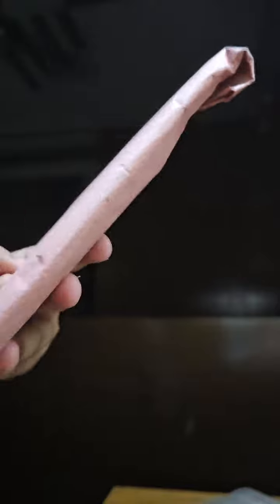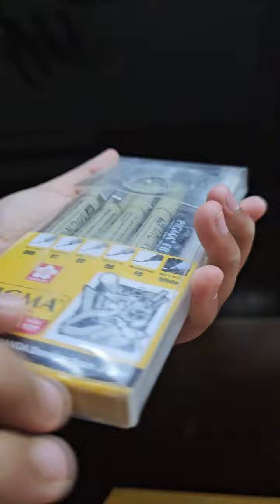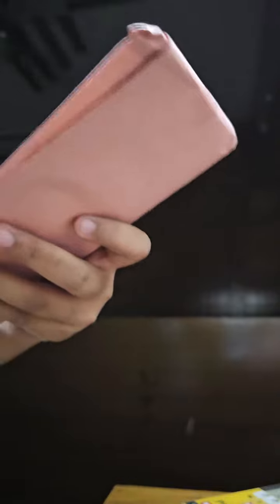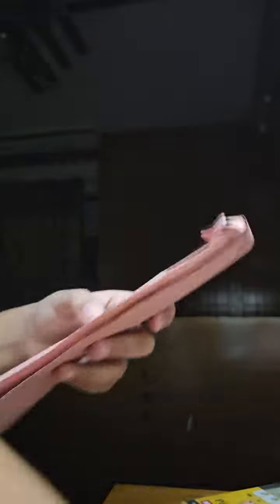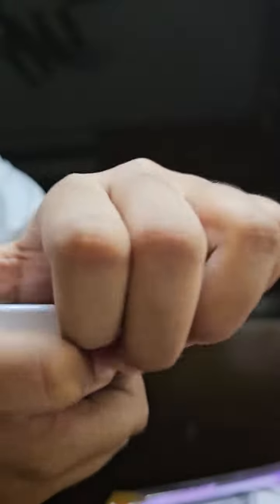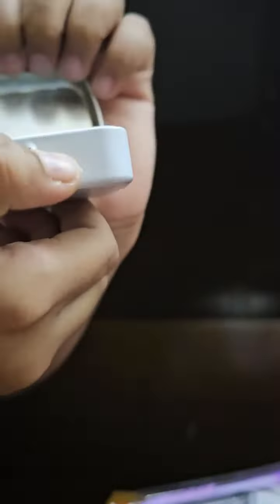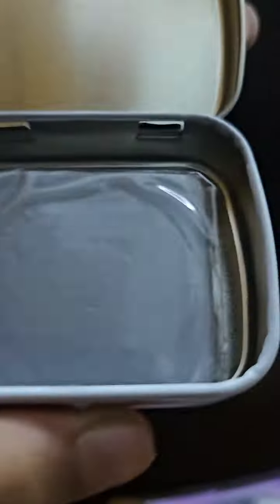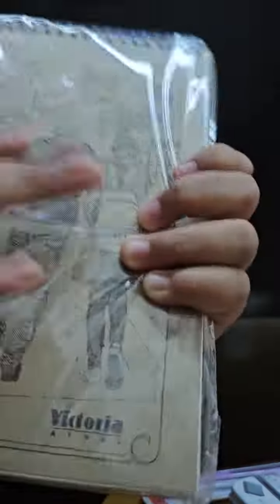unboxing video*please don't send**voice reveal*